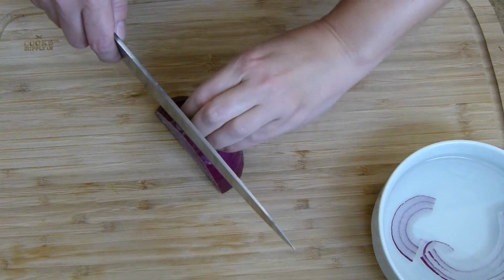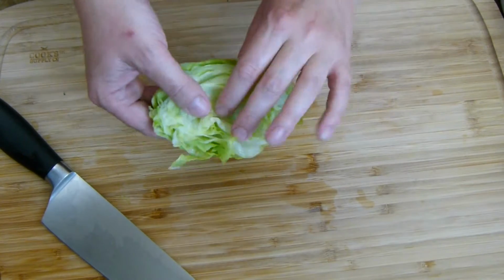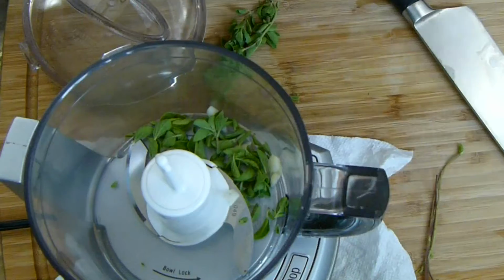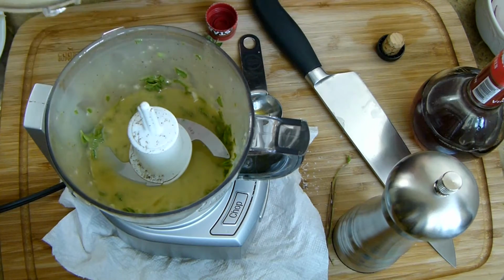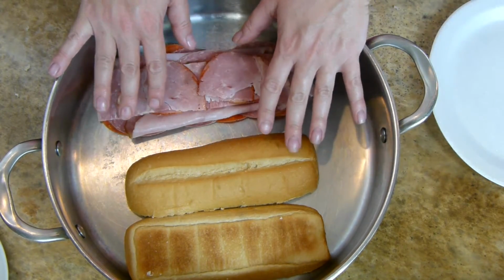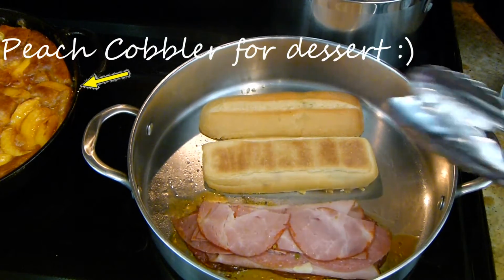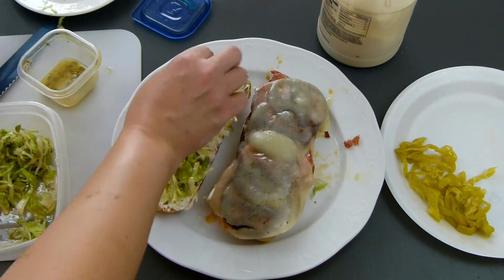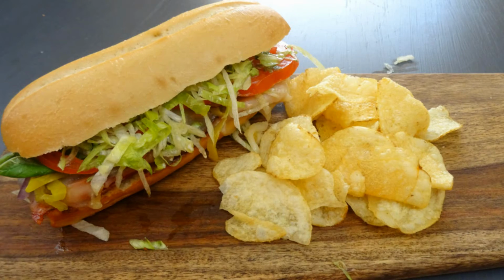Italian Sub Recipe - Restaurant Style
This Italian Sub Recipe is one of the best sub sandwich recipes. The meat is heated so it's a hot Italian sub.  It has tons of meat, provolone and a homemade vinegrette made with fresh herbs.

Italian Sub Recipe Ingredients
red onions
tomatoes
iceberg lettuce
1 clove garlic
fresh oregano (about a Tablespoon)
1 Tablespoon red wine vinegar
2 Tablespoons olive oil
1 Tablespoon canola oil
pinch of Kosher Salt and fresh black pepper
pepperoni
hard salami
ham
genoa salami
spicy capricola
provolone
Italian Sub roll
butter
mayonnaise
pepperoncini
fresh basil